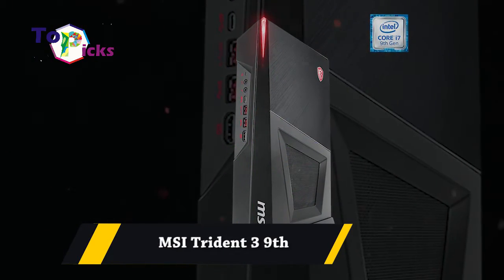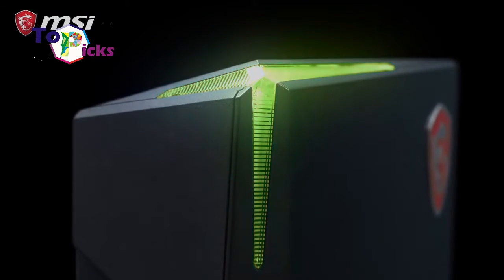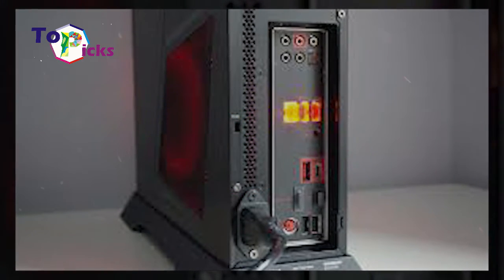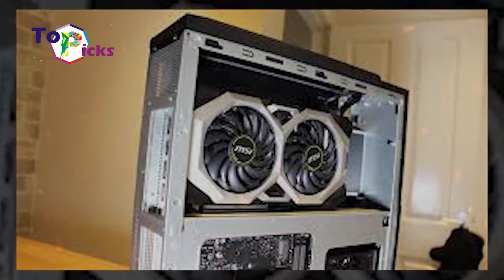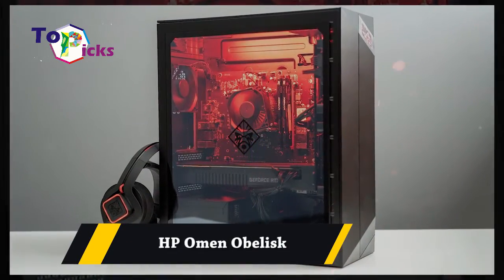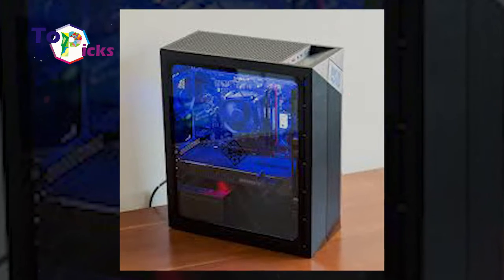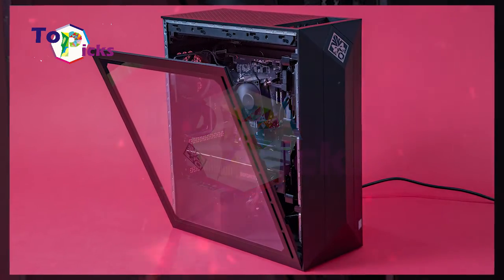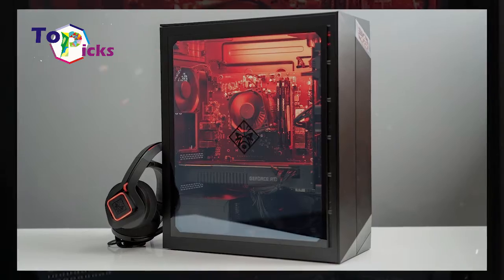Recommended Affordable Gaming PC In 2020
are you currently looking for a new gaming PC? or you plan to buy your first gaming PC? On today’s video we have list some recommended affordable gaming PC in 2020.

1. HP Omen 25L
This gaming PC from HP comes with rectangular black metal design and is supported by AMD configurations. This quite affordable gaming PC is perfect for AMD-leaning gamers. You can also configure this gaming PC up to RTX 2070 Super GPU. This HP Omen 25L is known for its memory and storage.

2. MSI Trident 3 9th
This small gaming PC is packed with plenty of power and the performance of this MSI Trident 3 9th is supported by 9th-generation Intel Core processors and the best Nvidia RTX and GTX graphics. With its Intel Core i7 + RTX 2060 Super +16GB RAM configuration, you can save some money than buying the HP Omen 25L with equivalent specs.

3. Dell G5
The performance of this Dell G5 is supported by 9th-generation Intel chips along with Nvidia’s GTX and RTX graphics cards. This gaming Pc also comes with the i3 processor and the GTX 1650 to handle some heavy games. This Dell G5 also comes with VR ready configurations that is quite tempting for many people especially when combined with its price tag.

4. HP Omen Obelisk
This affordable gaming PC under $1,000 comes with decent specs and upgradable base specs. This HP Omen Obelisk also has classier look and design compared to other gaming PC on this list, so you can also put this gaming PC on your home office.

5. Intel Ghost Canyon NUC
This gaming PC comes with RAM and larger storage compared to its predecessors. The performance of this gaming PC is also supported by 9th-generation Intel Core chips, along with up to 64GB of memory and up to 4TB dual storage. Sadly, this Intel Ghost Canyon NUC is quite expensive.